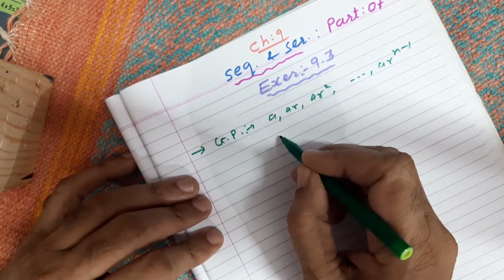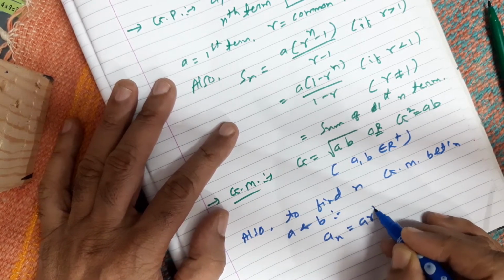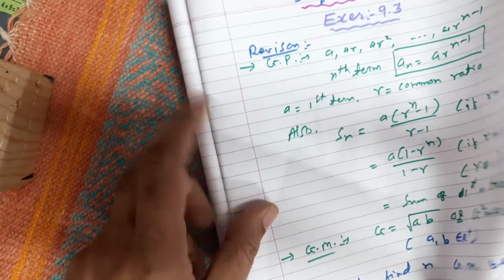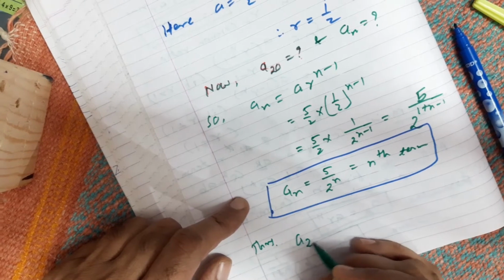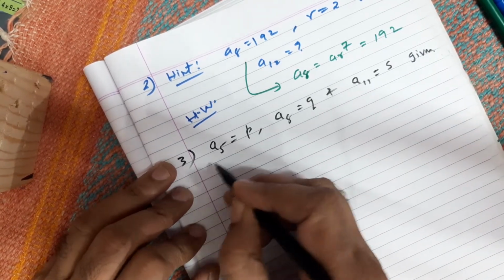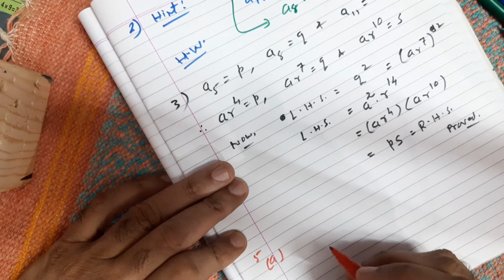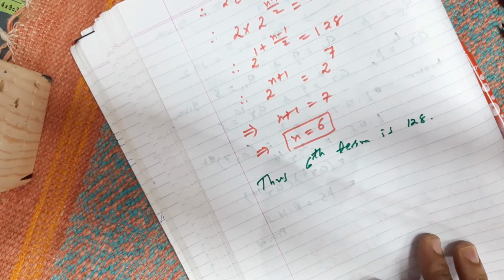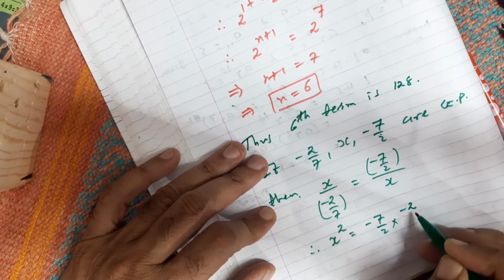STD:11,MATHS, CHAPTER.9,PART:07, EX: 9.3 (SUM 1-10)